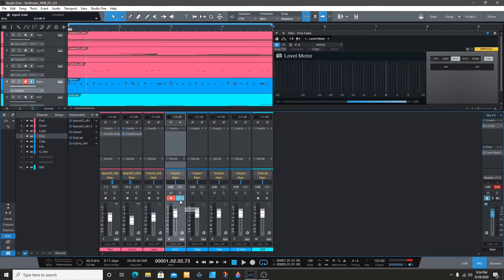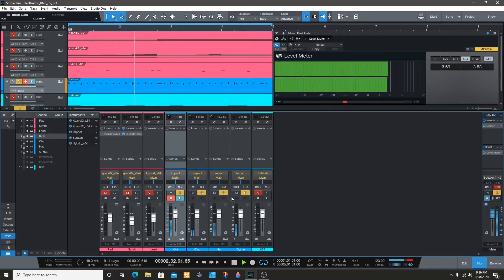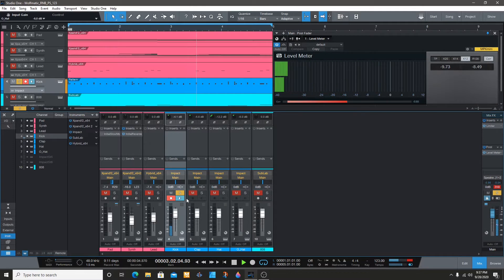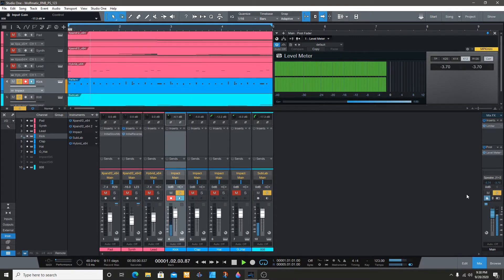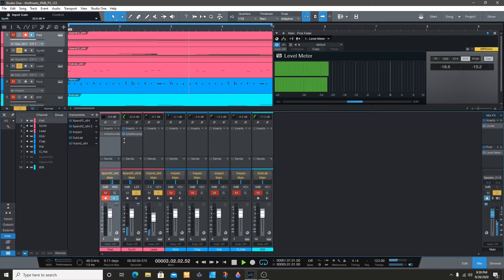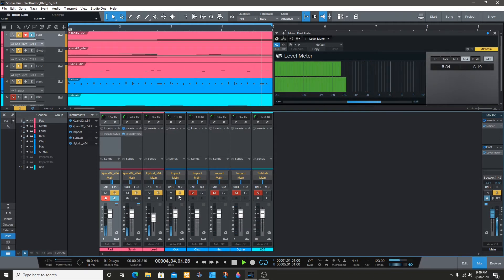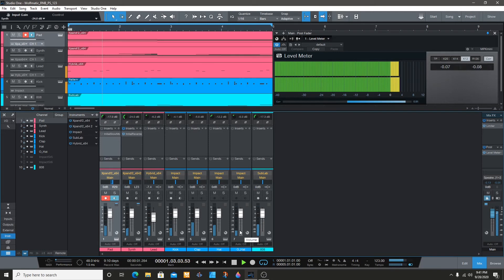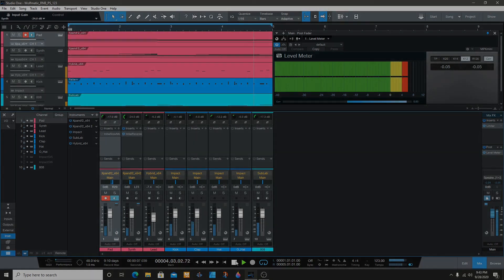How to gain stage in studio one 5 | Presonus Studio one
I will show you how I gain stage in studio one 5